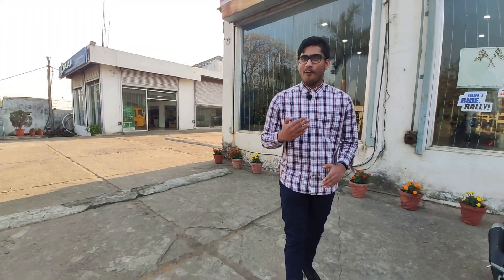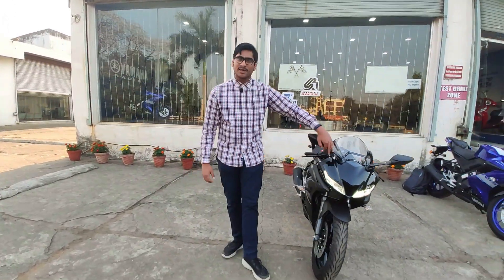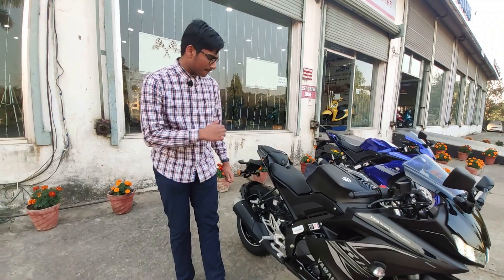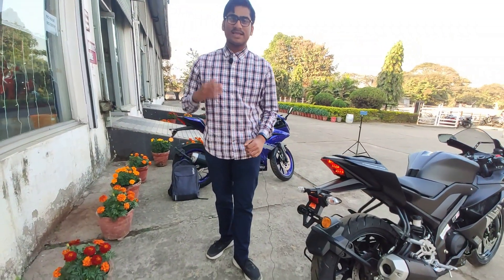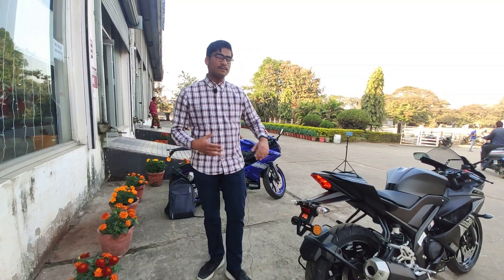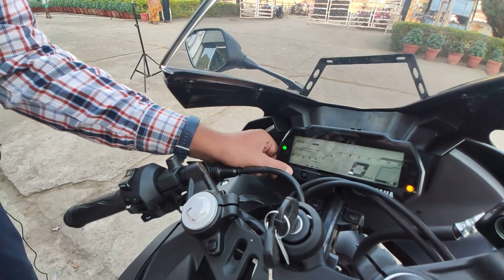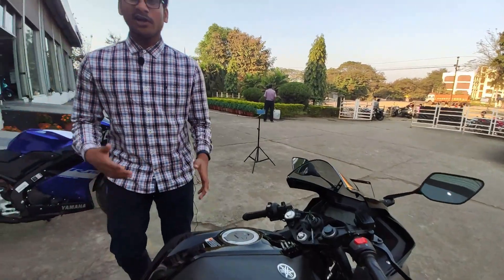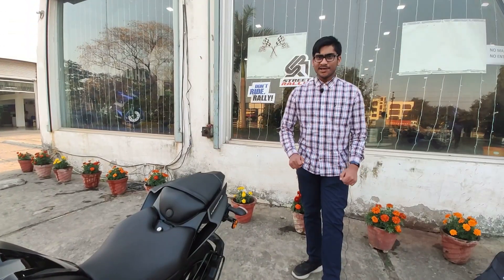Yamaha YZF R15 v3 2021 Review - Outstanding looks!!! Yamaha R15 v3 BS6 | Motor Hub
Motor Hub brings you the most detailed review of the Yamaha YZF R15 v3 BS6 2021. So, Watch this video to know about it in detail.